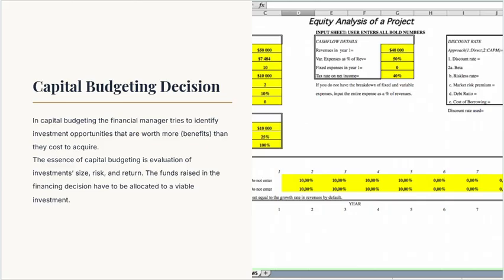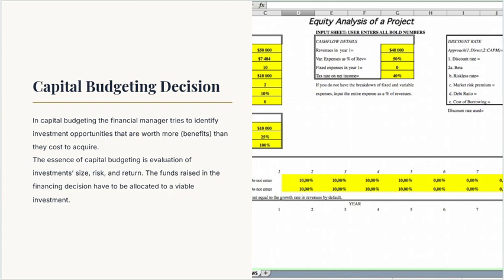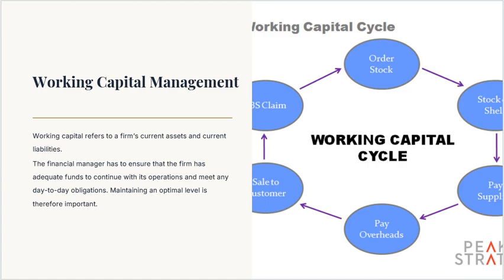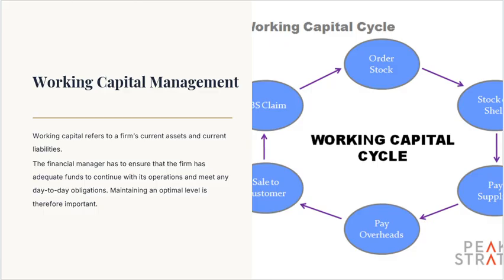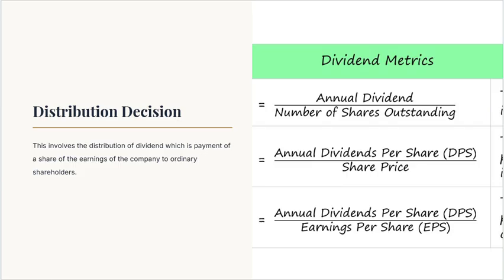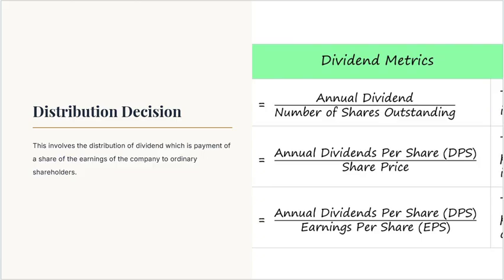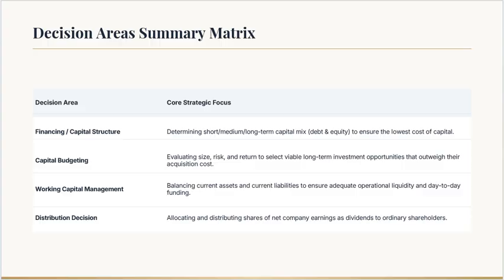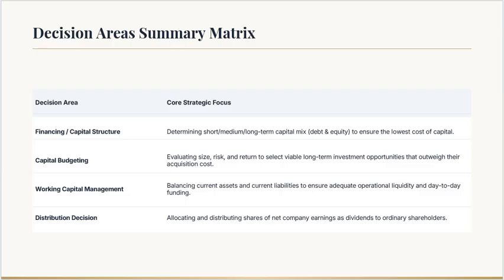MEANING OF FINANCIAL MANAGEMENT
Definition of financial management
Scope of financial management